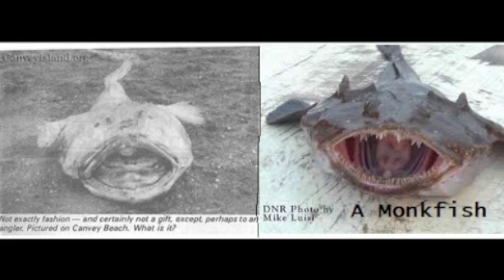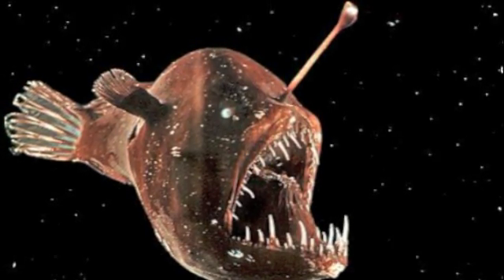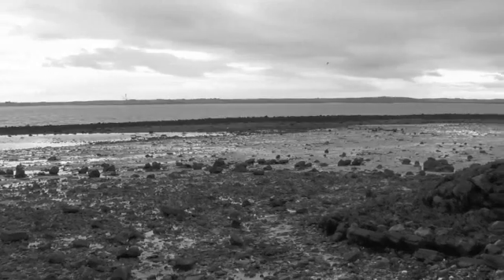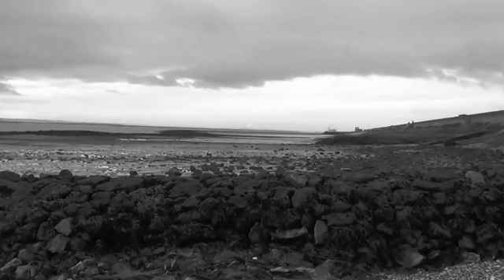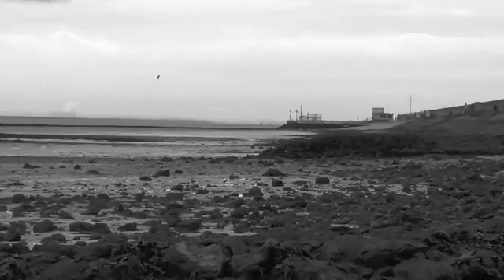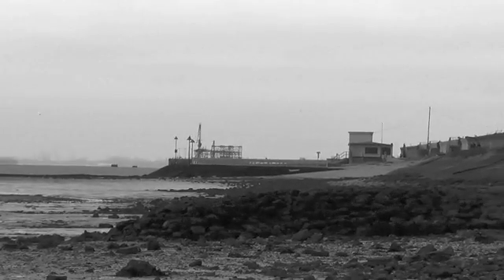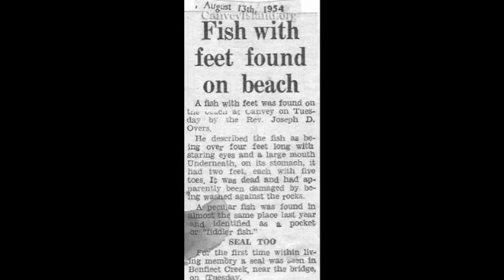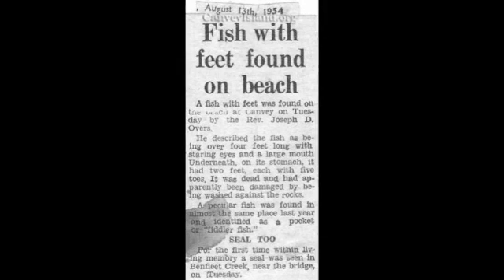The Real Canvey Island Monster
This documentary investigates the evidence for the Canvey Island Monster, and what it could have been, giving the true story of 1953/4 behind BTP's two short films.